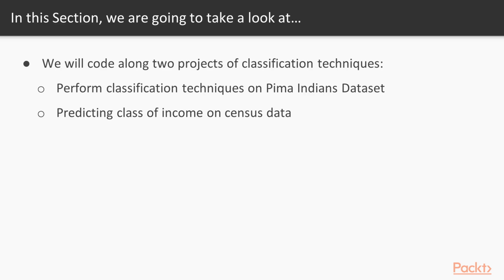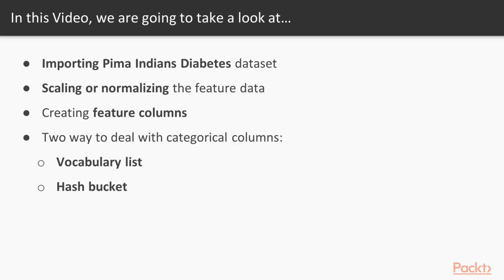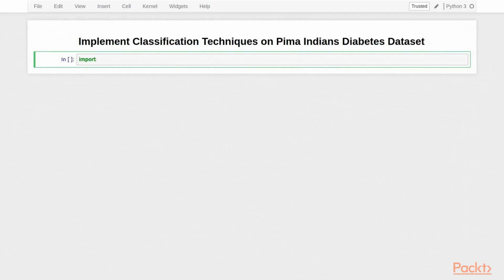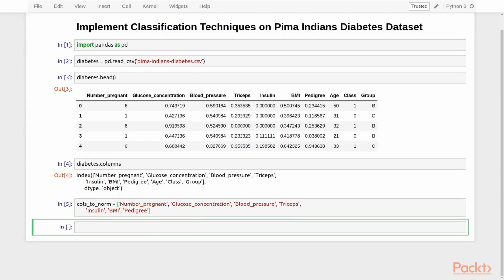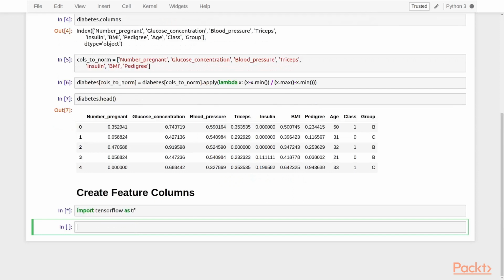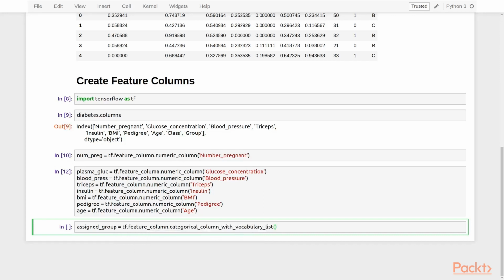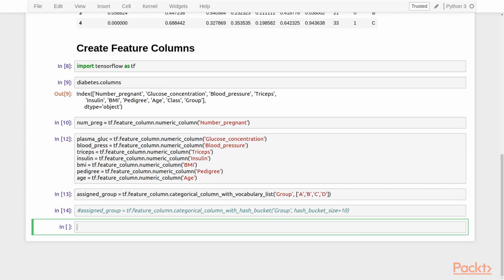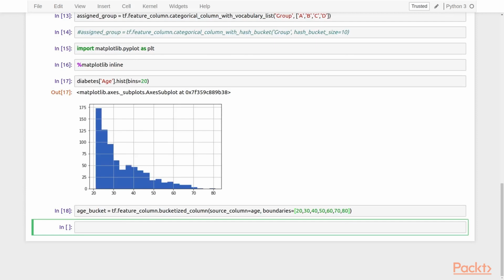Hands-on Machine Learning with TensorFlow: Techniques on Diabetes Dataset – Part 1|packtpub.com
This video tutorial has been taken from Hands-on Machine Learning with TensorFlow. You can learn more and buy the full video course